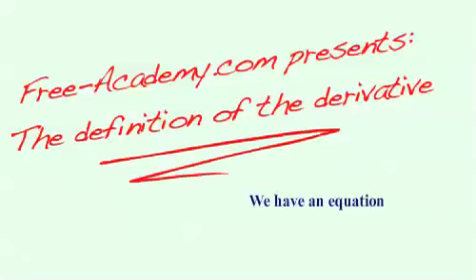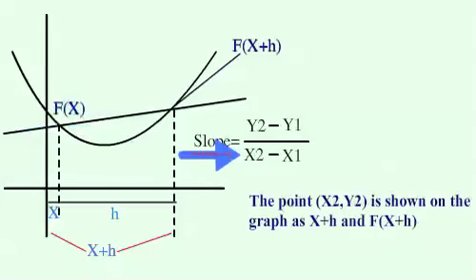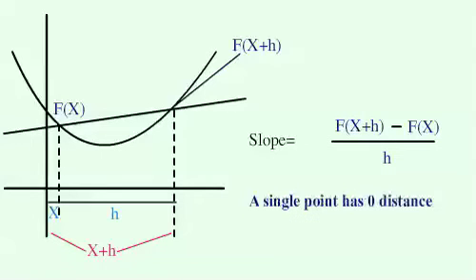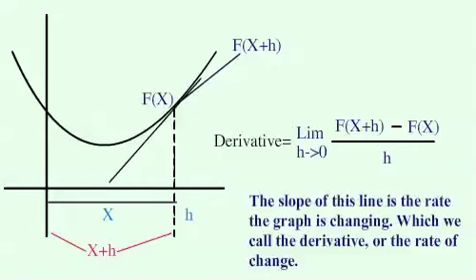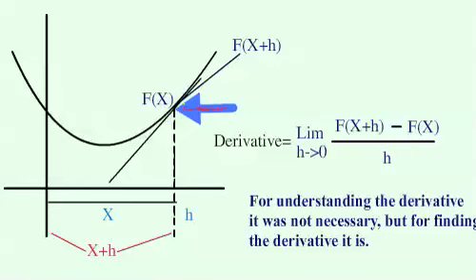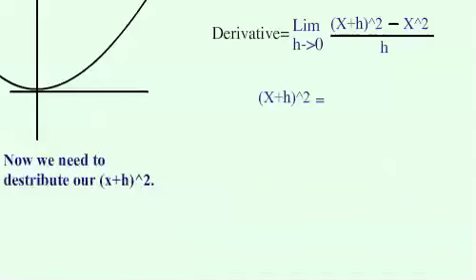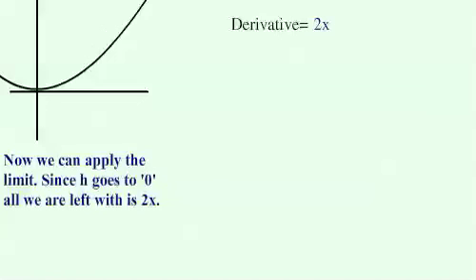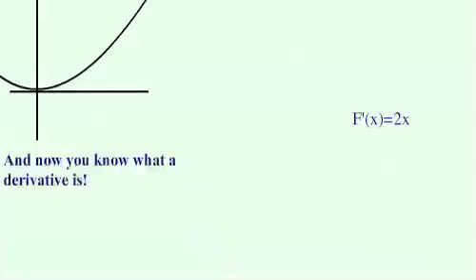Definition of the Derivative - Calculus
Derivatives part 1. Definition of the derivative lecture from our introductory calculus pilot course. First of many animated videos to come Why read your textbook when you can access our calculus videos? Help support tuition free education by watching our calculus lectures and spreading the word to your friends!